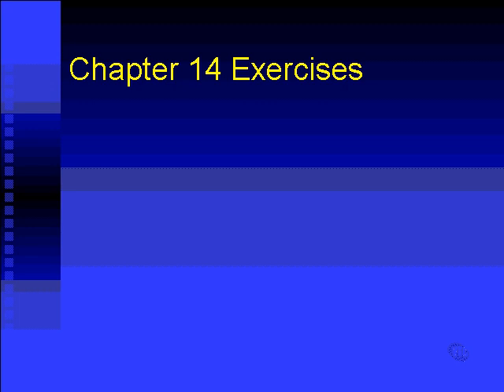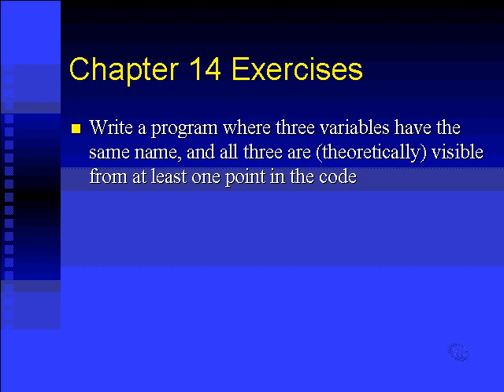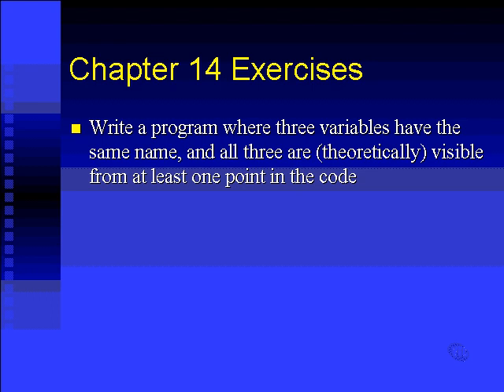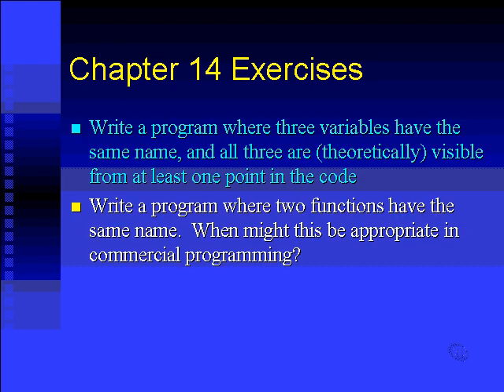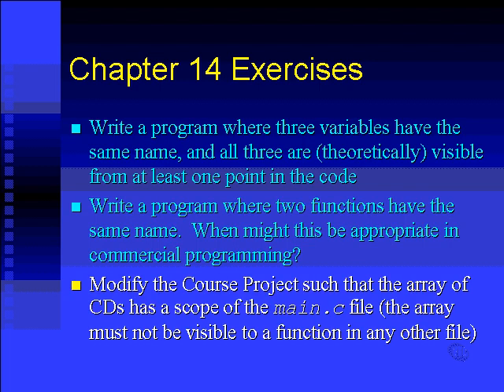C Programming Mark Virtue Chapter 14 #03